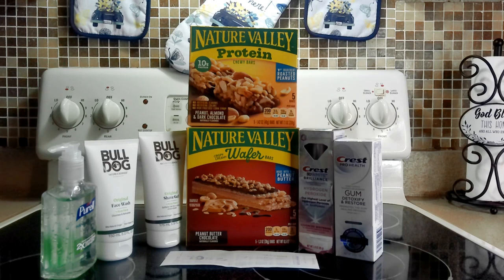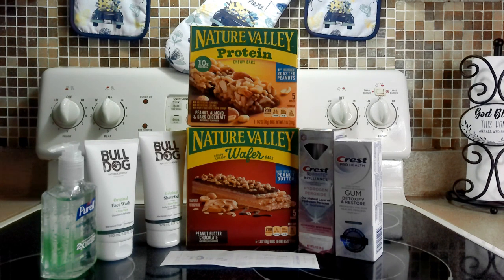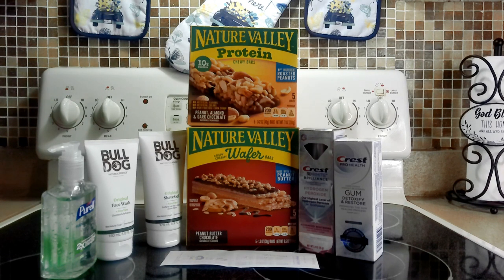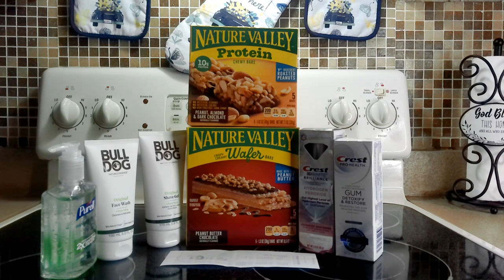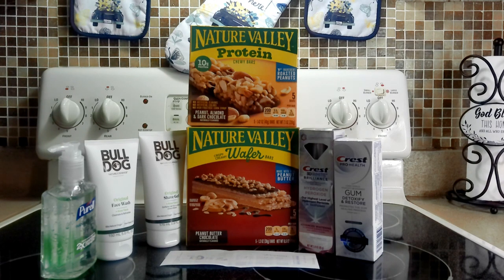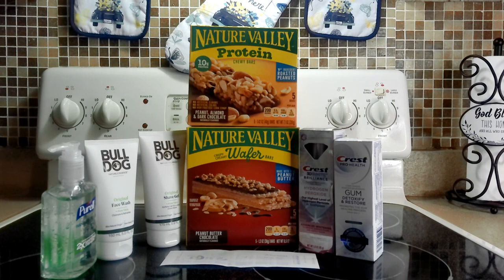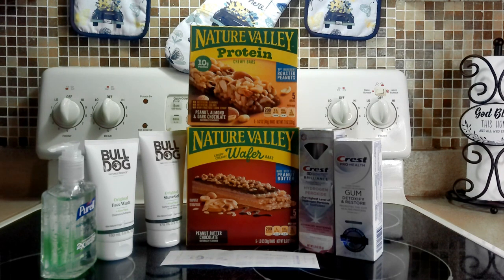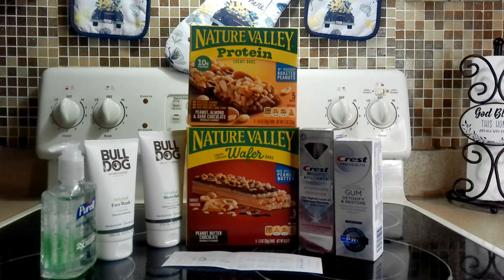Amazing Walgreen Ibotta Haul All Digital Deals / Everything was Free + $15 MONEYMAKER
This was amazing Walgreens trip!  The final cost really stunned me!  I was just trying to get my 5 offers to hit my tea time bonus!  And I received everything for FREE!  Plus over $14.00 back!

Now Let’s Get Down To Savings!

Items purchased = $35.95
Bulldog shave gel @ $7.99
Bulldog fach wash @ $3.99
Crest Gum Restore @ $6.99
Crest Brilliance @ $ 7.99
Purell 8 oz hand sanitizer @ $2.99
Nature Valley Protein Bar @ $3.00
Nature Valley Wafer Bar @ $3.00

Total out of Pocket = $13.45 + tax

Cashback = $29.02
W Cash rewards $11.35
Ibotta $6.25
Ibotta $.75 crest bonus
Ibotta $10.00 Tea time bonus
Fetch $.12
Merryfield $.05

Final Cost All Free + $15.57 moneymaker!

Cashback Rebates Apps - Signup for FREE!

Mercari Buy & Sell App: It's easy to buy and sell on Mercari. Get up to $30 when you get started. Use code SQMXTD when you sign up with my